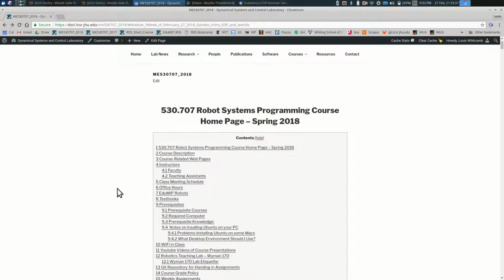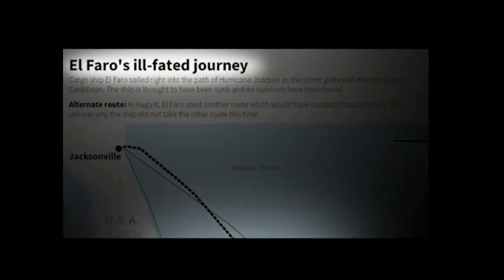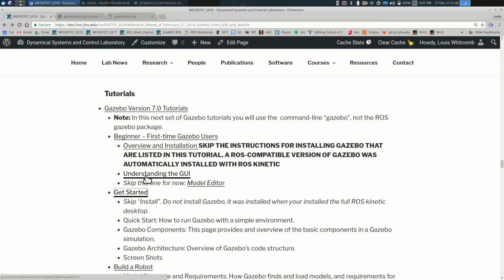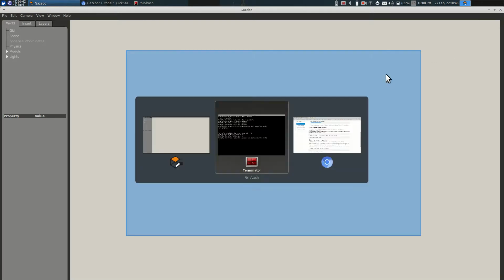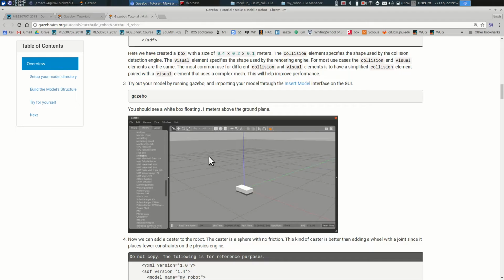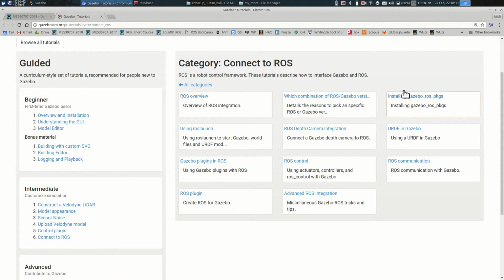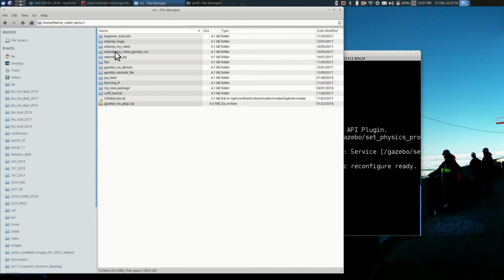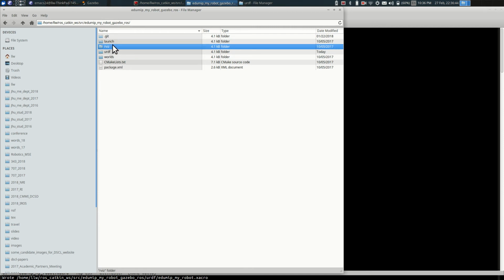530.707 Class #9 Feb 27, 2018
530.707 Robot Systems Programming - Screencast 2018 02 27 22:41:53